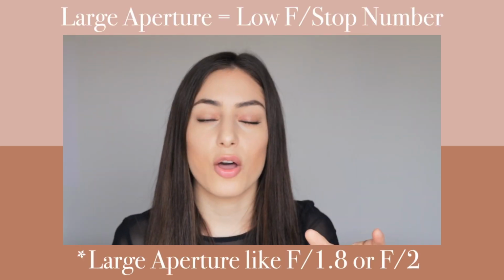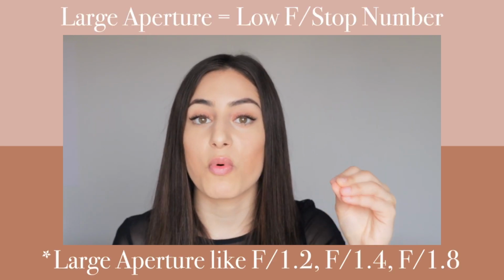HOW TO BE A BETTER PHOTOGRAPHER/CAMERA BASICS/ISO, APERTURE, SHUTTER SPEED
Do not let your hearts be troubled. You believe in God; believe also in me. My Father’s house has many rooms; if that were not so, would I have told you that I am going there to prepare a place for you? And if I go and prepare a place for you, I will come back and take you to be with me that you also may be where I am.
John 14:1

Hi guys!
I hope you learned something new today...thinking I might need to SHOW you guys these settings in action!

INFORMATION ON ISO, APERTURE, + SHUTTER SPEED:
ISO: